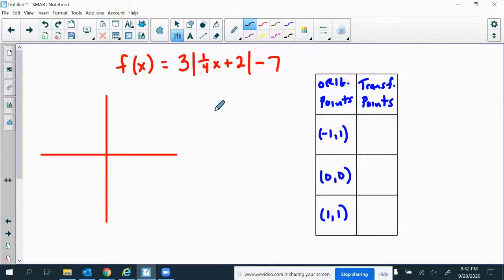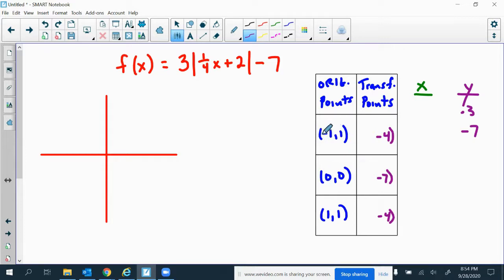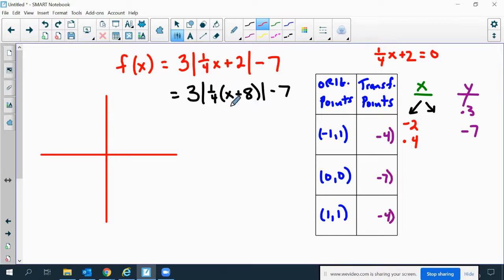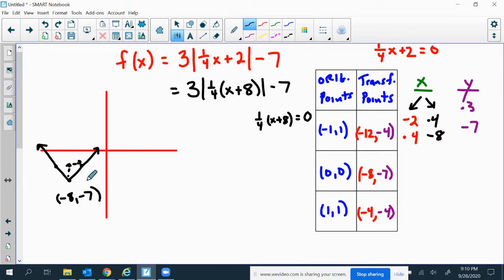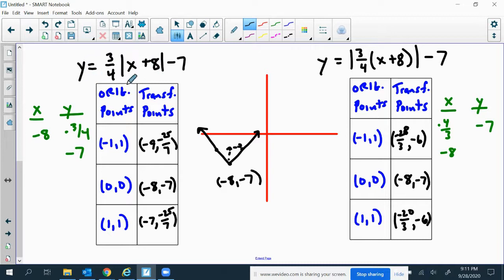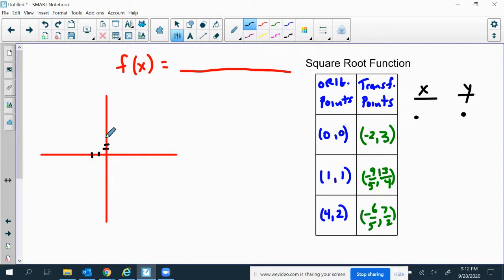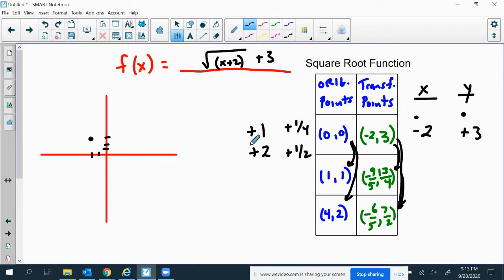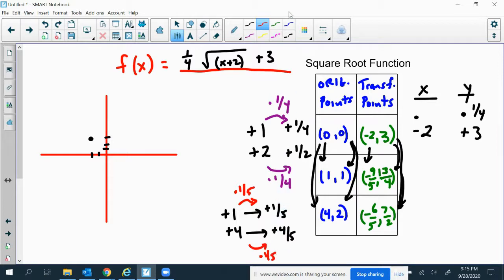Transforming Functions - Focus on Points